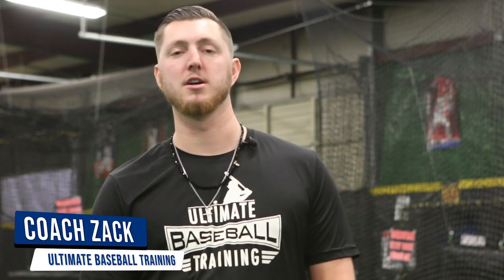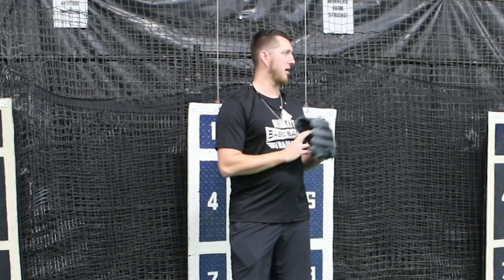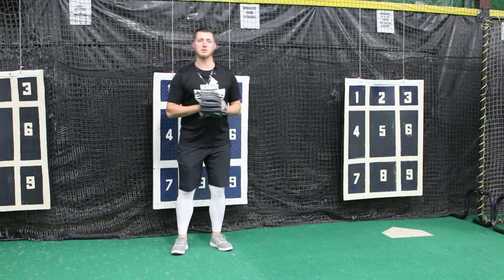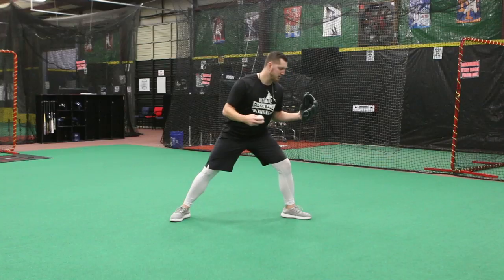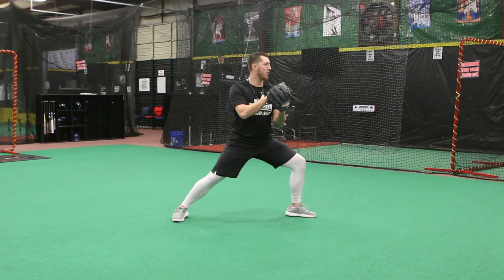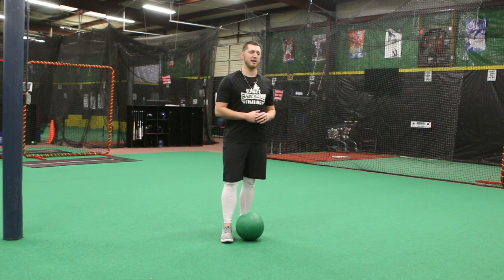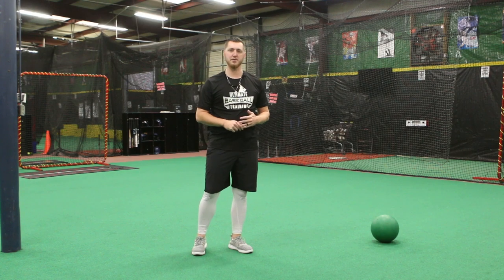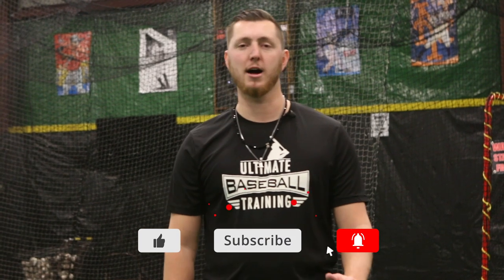7 Pitching Drills I WISH I Did Years Ago!!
In today's video, Coach Zack from Ultimate Baseball Training shows you 7 pitching drills he wish he would've done sooner in his career. If you want to become a better pitcher, start implementing these drills into your routine!